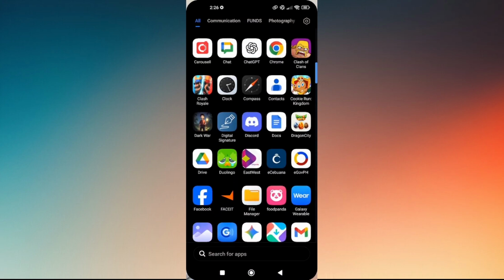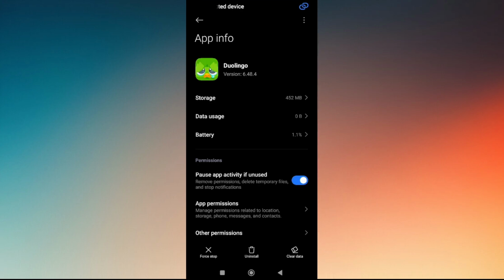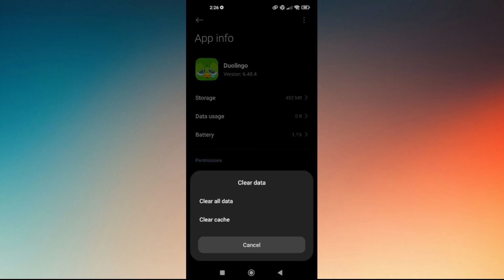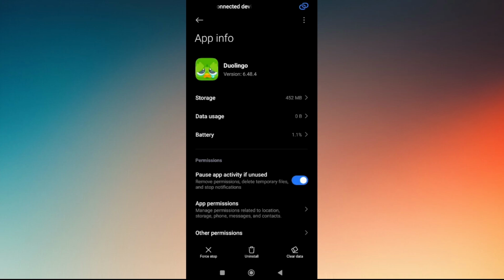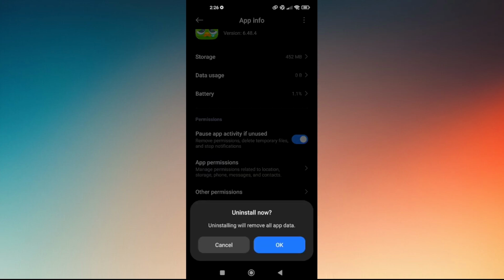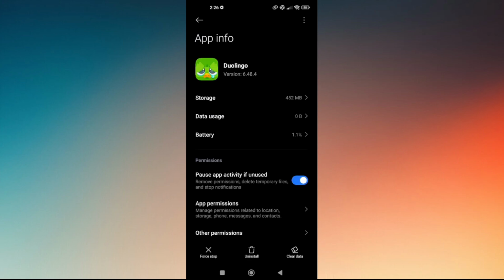HOW TO FIX DUOLINGO AN ERROR OCCURRED PLEASE TRY AGAIN LATER-SERVER/APP ISSUE IPHONE ANDROID 2026!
In this video, I am going to show you how to fix Duolingo an error occurred try again later on iPhone and Android. Learn how to troubleshoot server issues, app problems and restore Duolingo access. This tutorial works for both iOS and Android users.